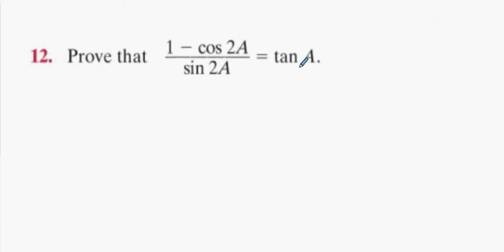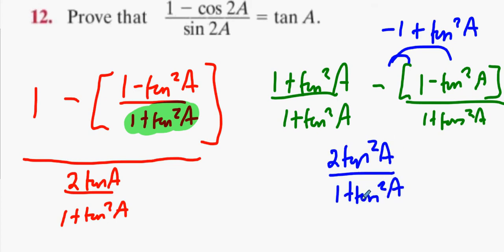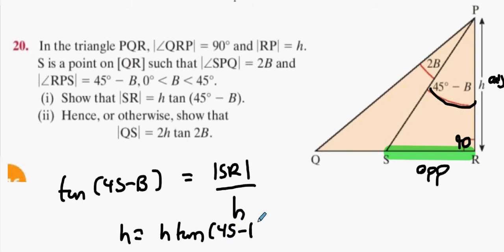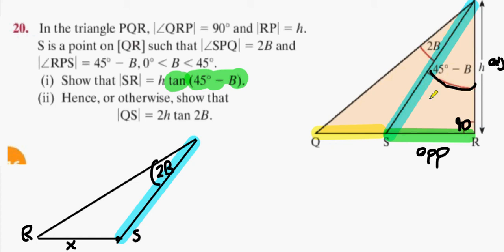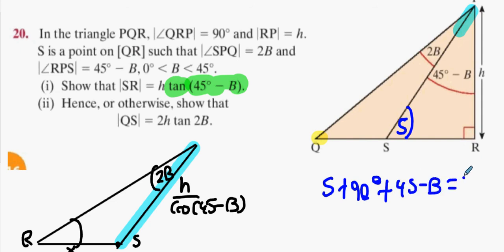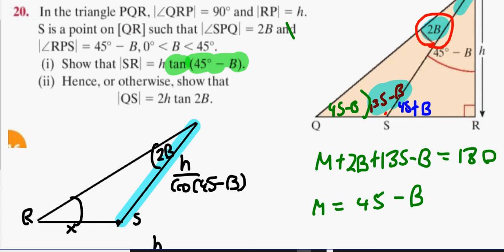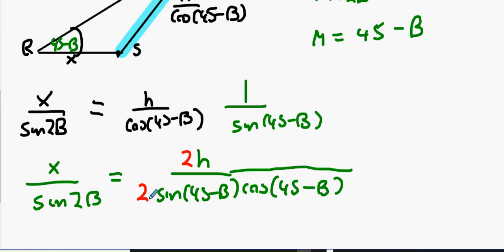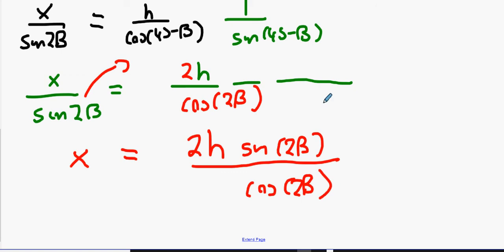5hons 8 3 q12q20